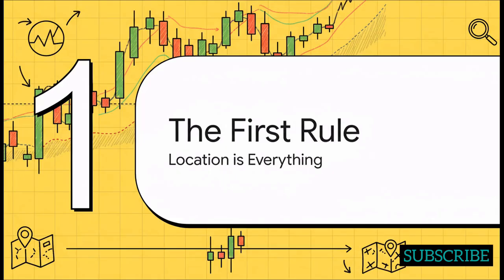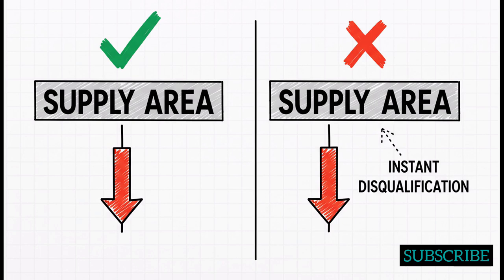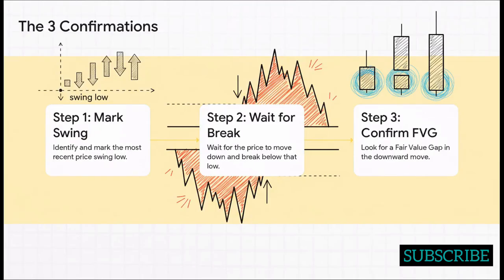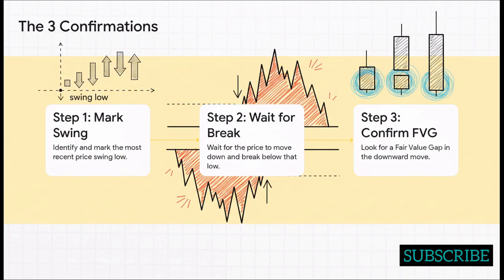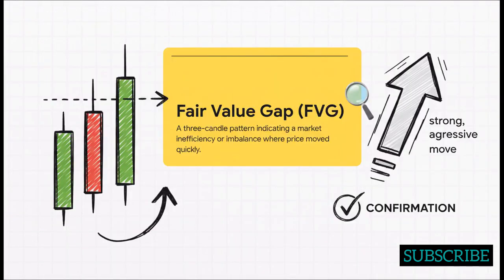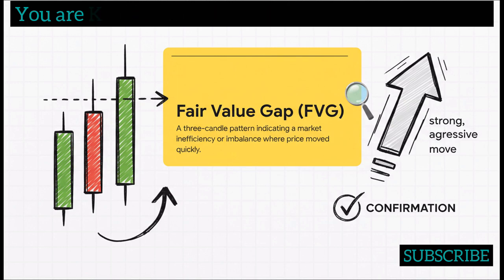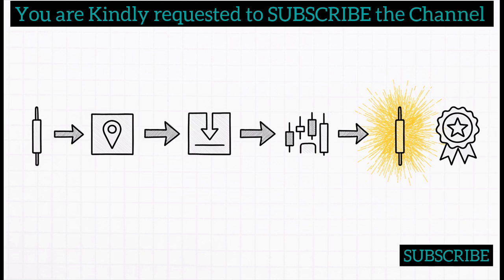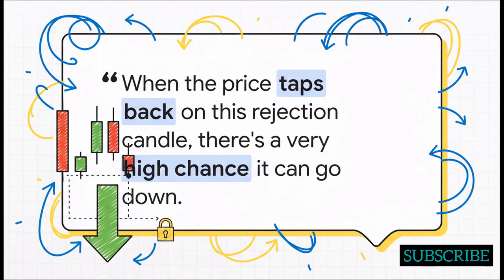I Tested 3 Most Popular Candles… This One Dominates Every Time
This instructional video details a specific technical analysis strategy for identifying **high-probability short trades** using what the creator calls a **rejection candle**. The process begins by locating this specific candle near a **supply zone**, though immediate entry is discouraged until further confirmation occurs. Traders are advised to monitor for a **break of the recent swing low** followed by the emergence of a **fair value gap** within that price movement. Once these structural conditions are met, the **rejection candle** is considered validated for a potential trade. Finally, the strategy suggests entering a position only when the market **retraces to the original candle**, anticipating a significant downward move.
High-Probability Short Trade Setup
(Rejection Candle Strategy)
1. Mark a Supply Zone
Identify a clear supply area where price previously sold off strongly.
2. Wait for a Rejection Candle
Look for a candle with a long upper wick rejecting the supply zone.
❌ Do not enter yet.
3. Confirm Market Structure
Wait for price to break the recent swing low after the rejection candle.
4. Find a Fair Value Gap (FVG)
The impulse move that breaks the swing low should create a fair value gap.
5. Entry on Retracement
Once confirmed, wait for price to retrace back to the rejection candle and enter short.
Stop Loss: Above the supply zone
Target: Previous lows or nearest demand zone